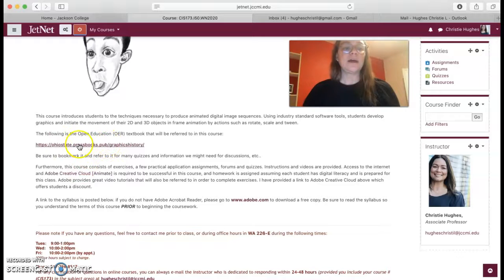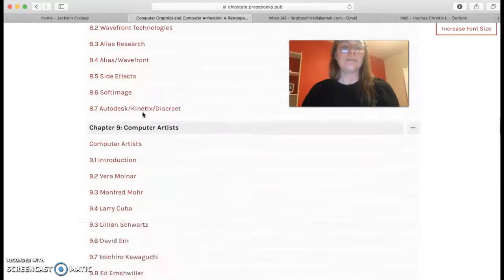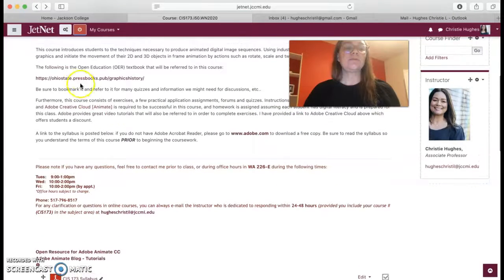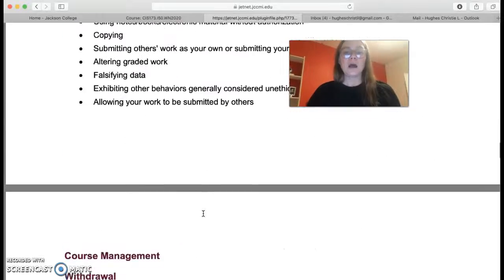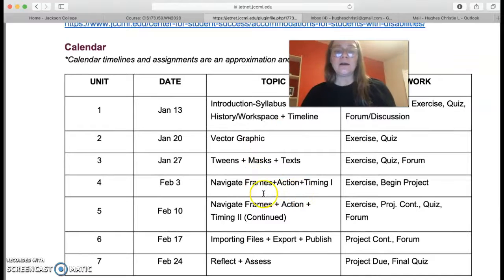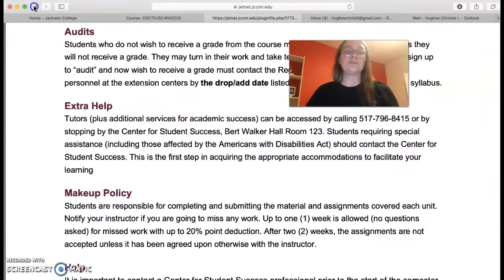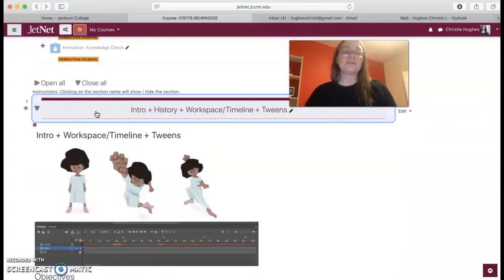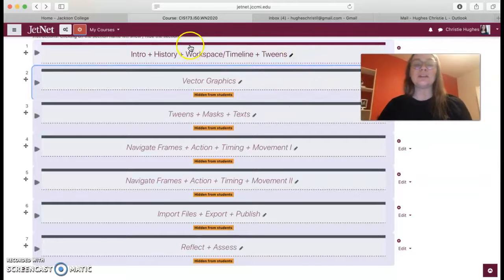WN 20 CIS 173 Intro